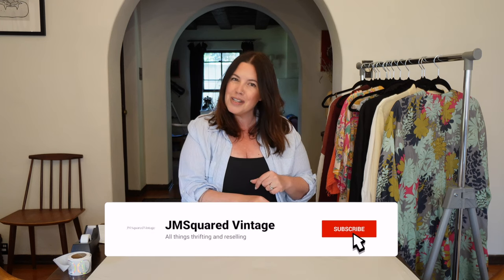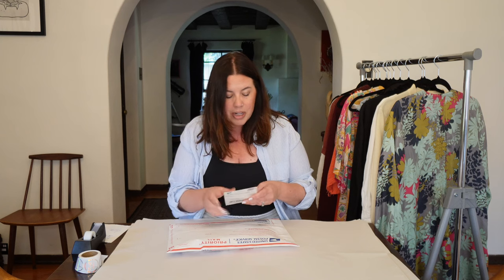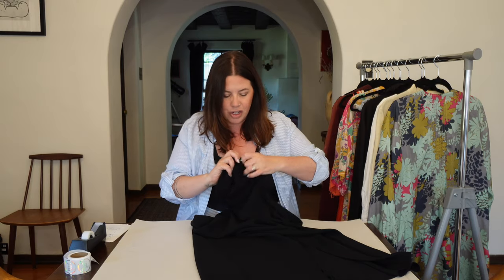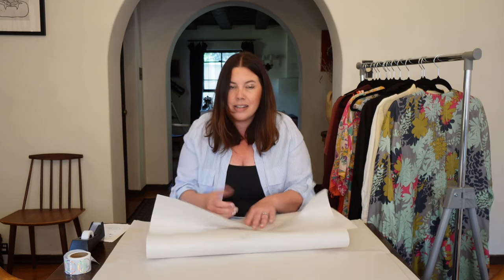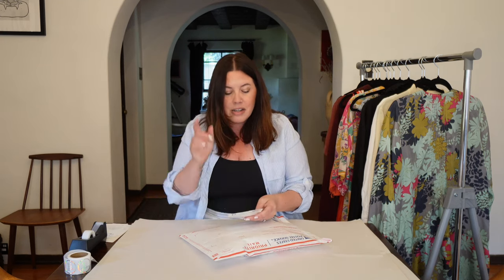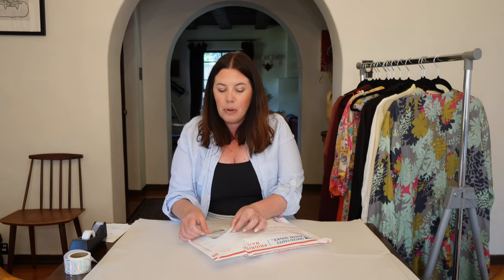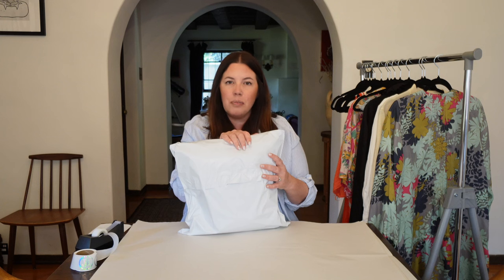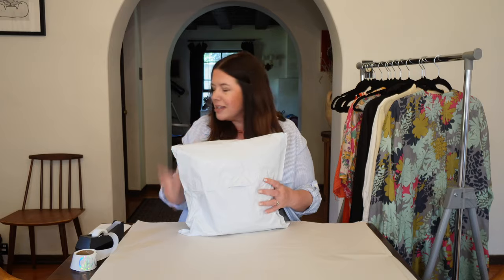Pack and Ship $550 in Sales With Me! What sold fast on Poshmark & Ebay (and for a great profit!)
Ship this weekend's sales with me!  See what sold CRAZY fast, and for a great profit - including some incredible vintage pieces and BOLO Brands!

My must-have supplies:
Clothing Steamer (best for those with heavy use - it's worth the investment)
Clothing steamer (more affordable option)
Stain Remover Spray